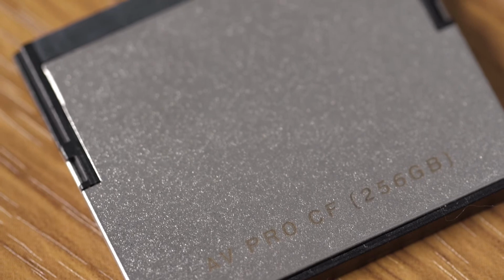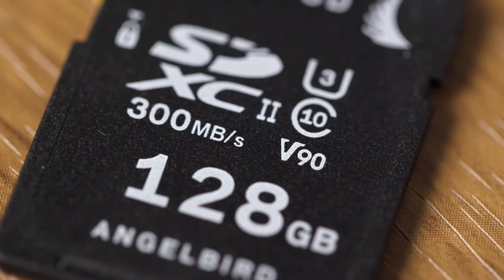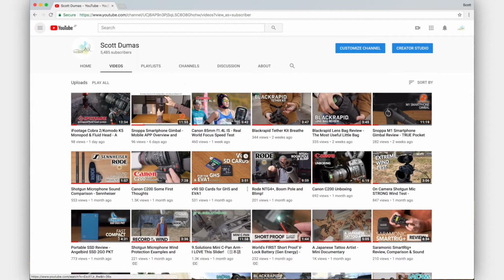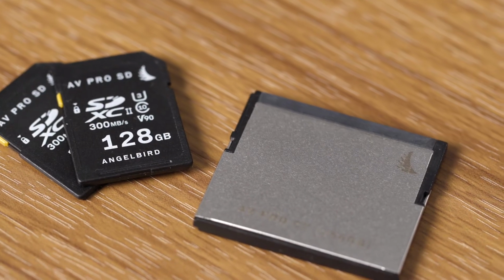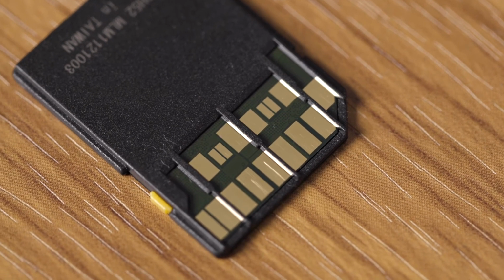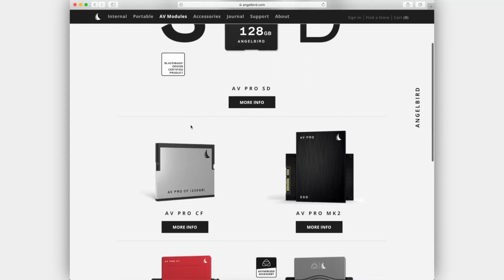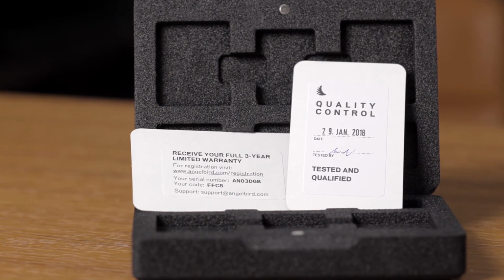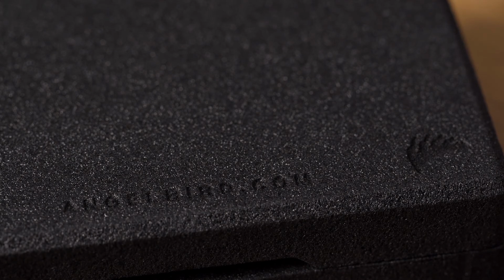Recommended Cards for Canon C200 - Angelbird CFast & SD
A quick recommendation for memory cards in the Canon C200, for mp4 and RAW recording options.